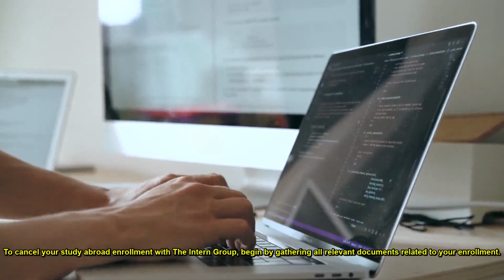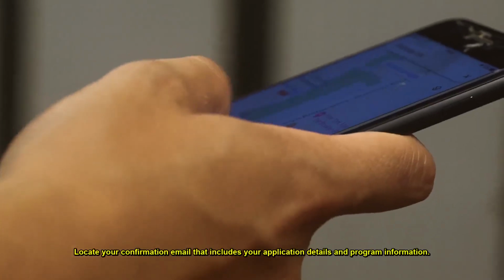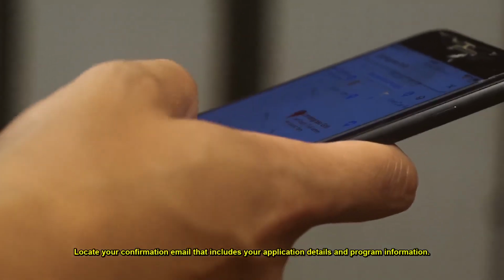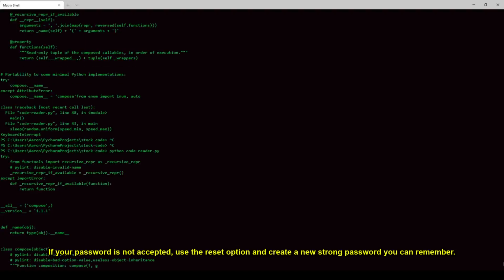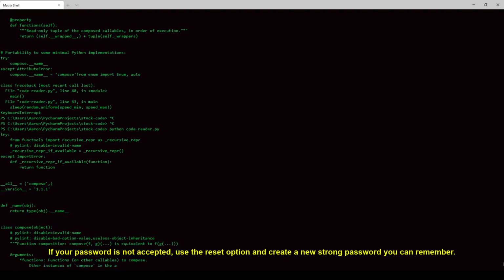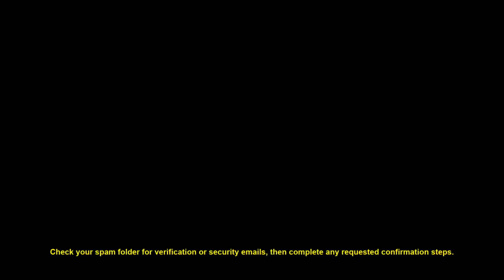How to Cancel Your Study Abroad Enrollment with The Intern Group - Beginner Guide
In this beginner-friendly guide, we walk you through the essential steps to cancel your study abroad enrollment with The Intern Group. Whether you've changed your plans or need to explore other options, our comprehensive tutorial will ensure you navigate the cancellation process smoothly. Join us as we provide tips, important deadlines, and key information to help you make informed decisions about your study abroad journey.